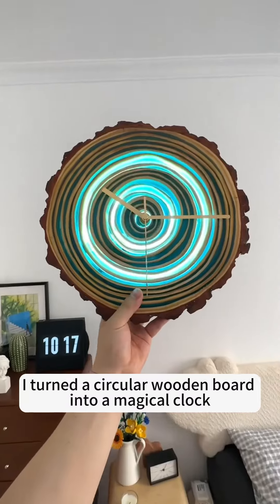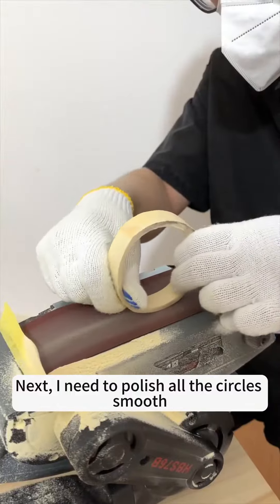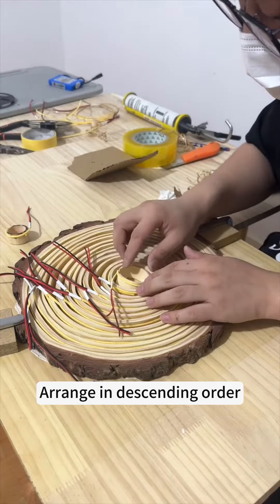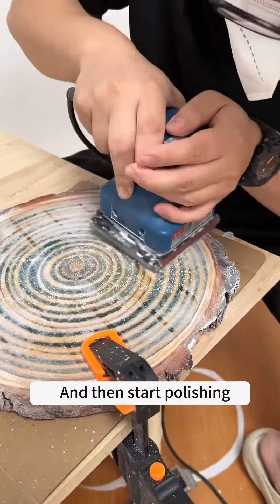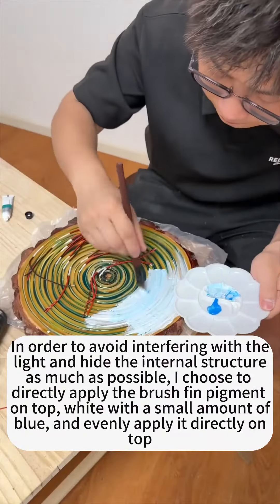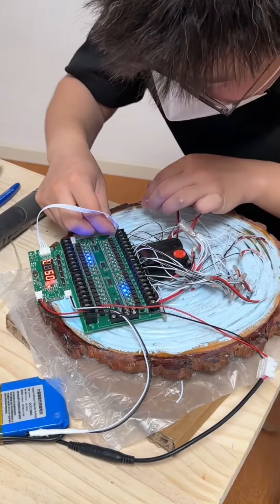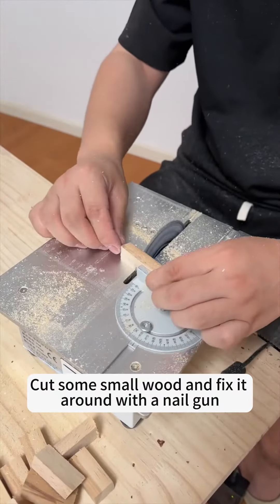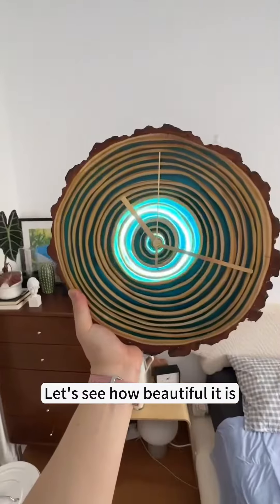Do you have this magic clock?🤣